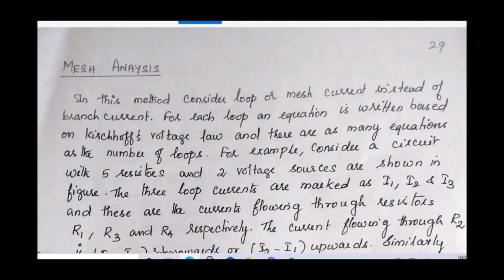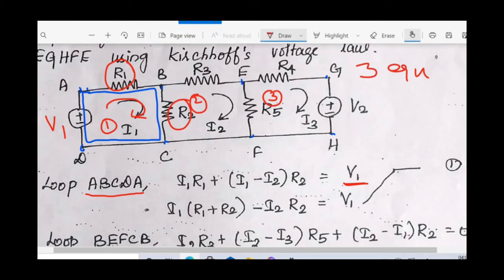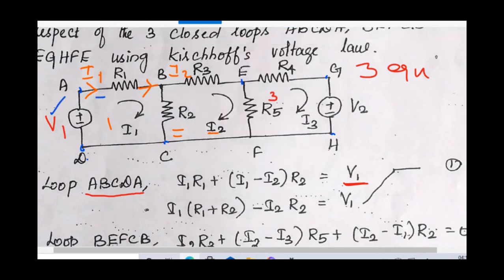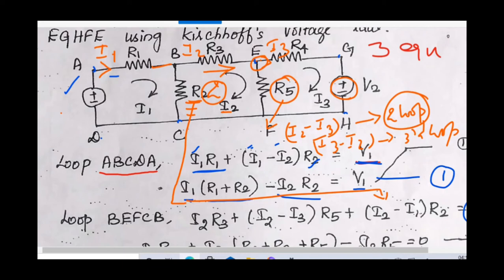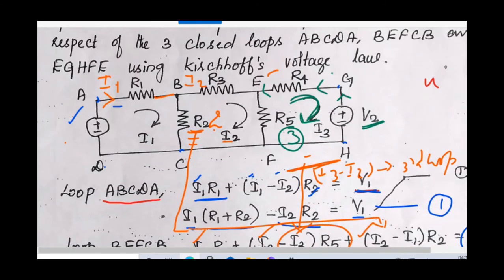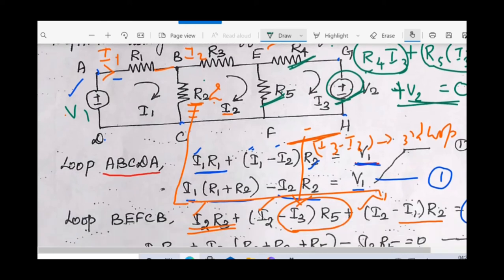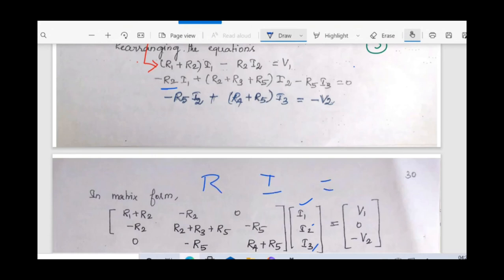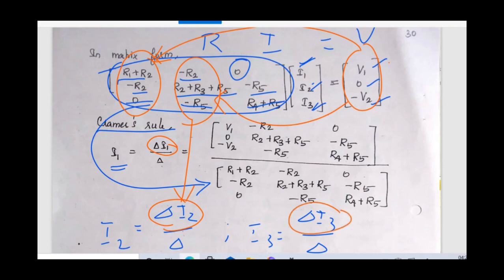BE8255 Unit1 Mesh Analysis Introduction